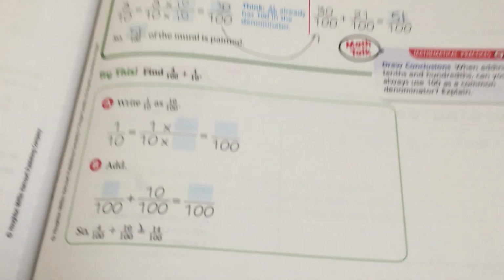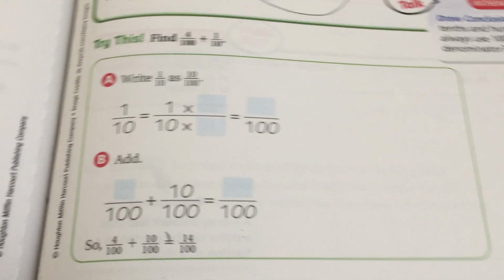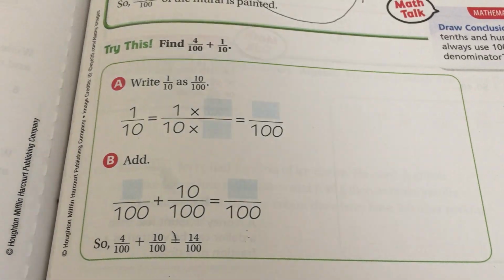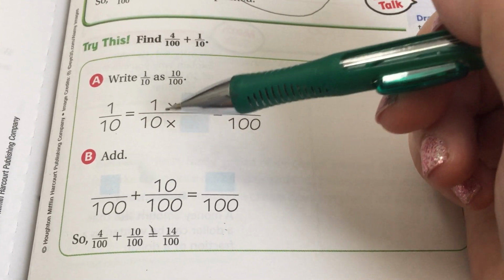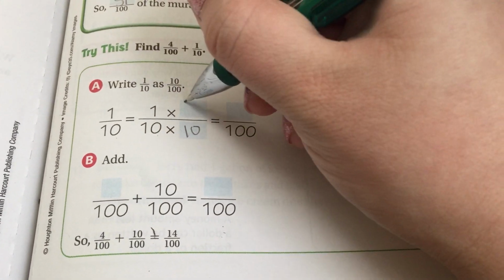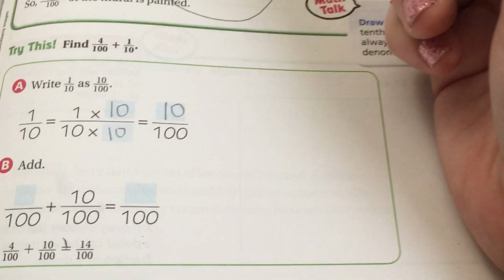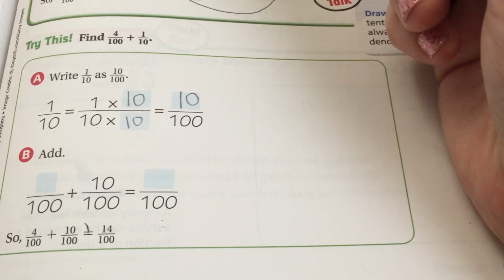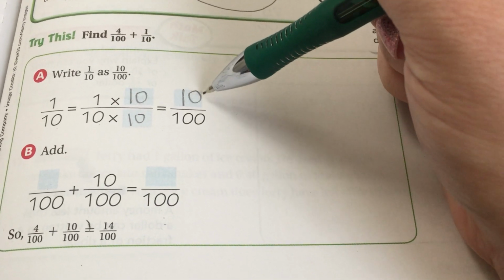4/29/20 Lesson: Go Math: 9.6 Add Fractional Parts of 10 and 100